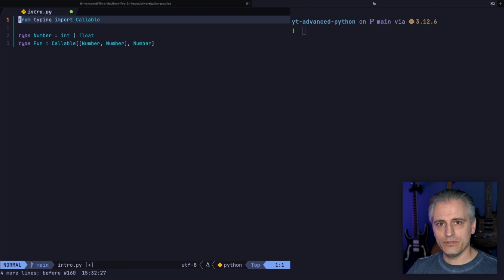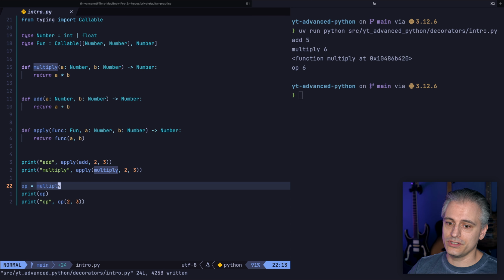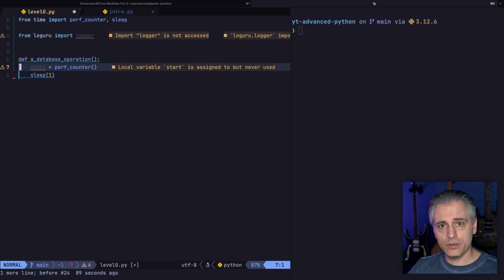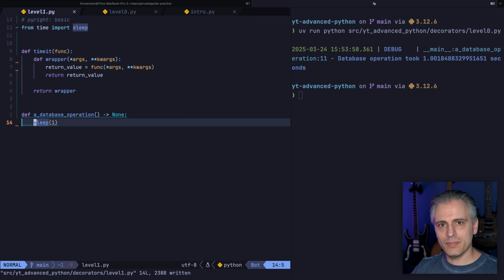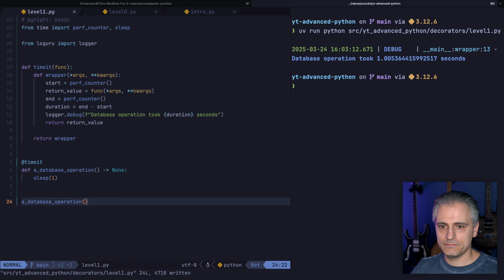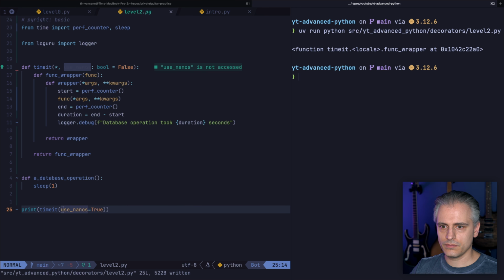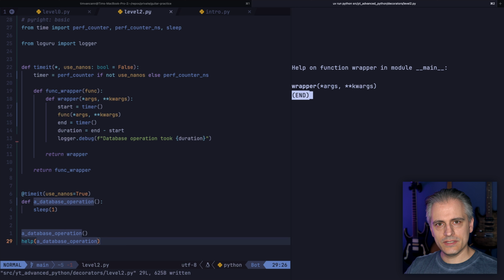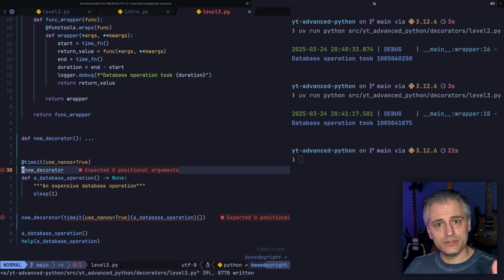Mastering Python Decorators: A Deep Dive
Let's deep dive into what makes decorators tick in Python.

🆘 Stuck or need help/advice? Discord

00:00 Intro
00:43 Functions are Objects
04:59 Decorators
06:39 Level 1
09:59 Level 2
14:31 Level 3
15:19 Chaining Decorators
16:42 Outro